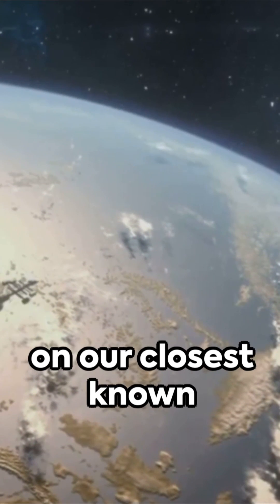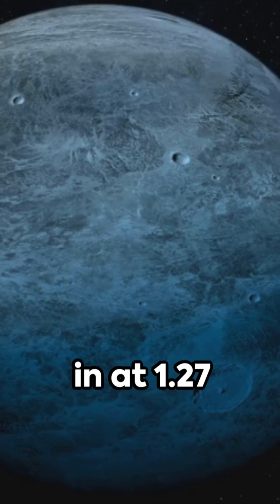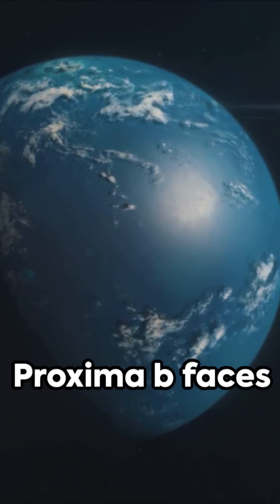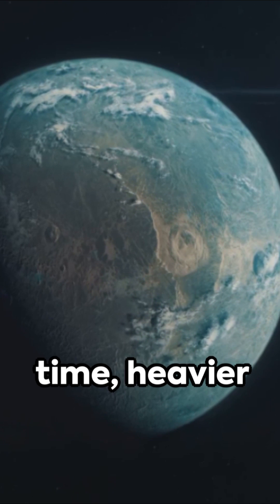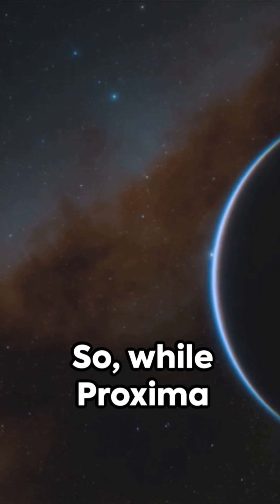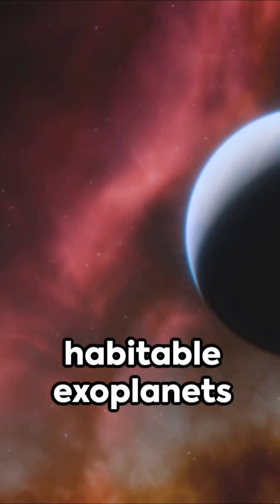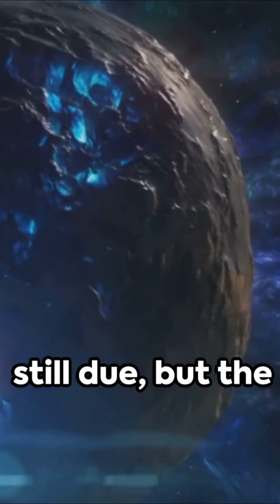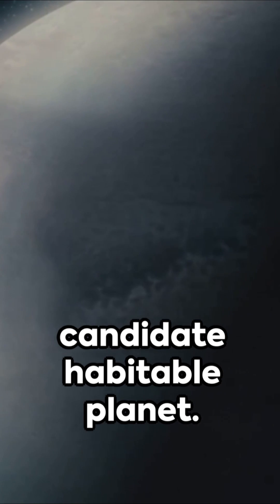Our Cosmic Neighbors Closest Confirmed. space #2024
At only four light-years away, Proxima Centauri b is our closest known exoplanet neighbor. Proxima b is a super Earth exoplanet that orbits a M-type star. Its mass is 1.27 Earths, it takes 11.2 days to complete one orbit of its star, and is 0.0485 AU from its star.

Univers Comparaison de la taille de l'univers Comparaison de la taille de l'univers 2024 Comparaison de la taille de l'univers version blockbuster
cuantas estrellas hay en el universo estrellas estrellas en el universo
Universo comparación del tamaño del universo comparación del tamaño del universo 2024 comparación del tamaño del universo versión taquillera comparación de estrellas universos Comparación de tamaños 3d

Welcome to **MY UNIVERSE E.K TUBE**, the channel where you can discover the wonders of the universe and explore the possibilities of life beyond Earth. On this channel, you will find videos about the latest space news, the most fascinating exoplanets, the mysteries of cosmology, and the challenges of space exploration. Whether you are a science enthusiast, a curious learner, or a space lover, you will find something interesting and inspiring on this channel.